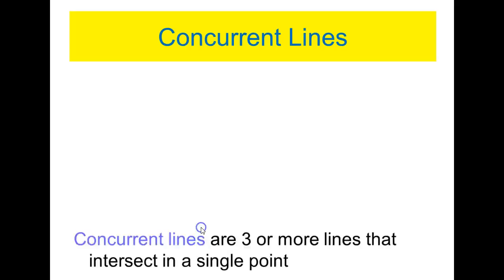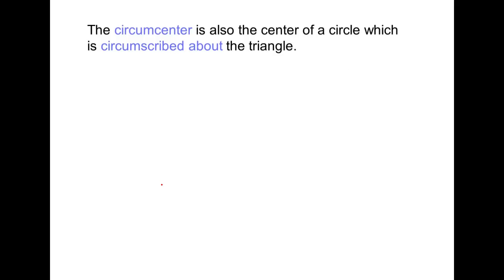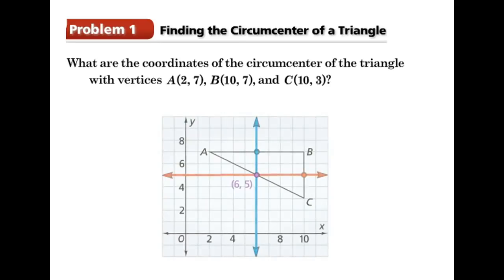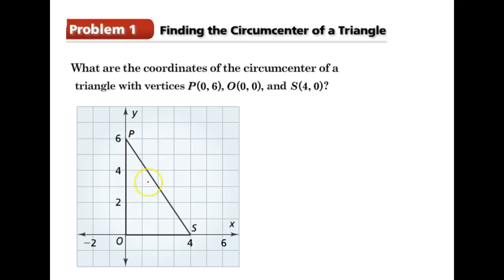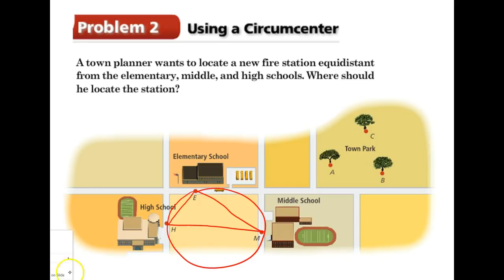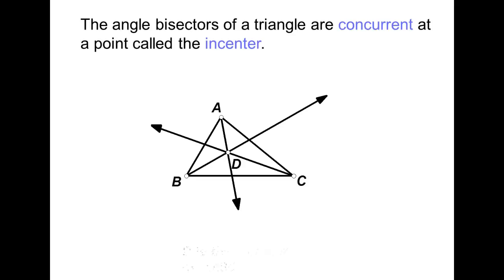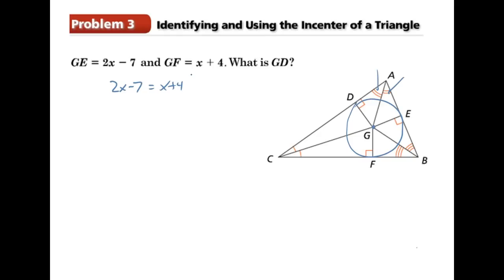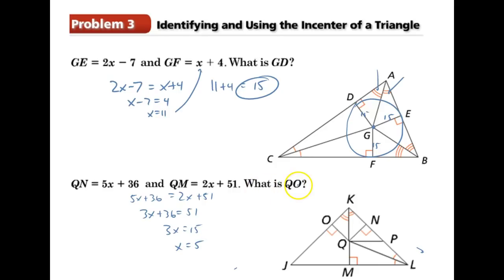M2 4.3 Circumcenter and Incenter